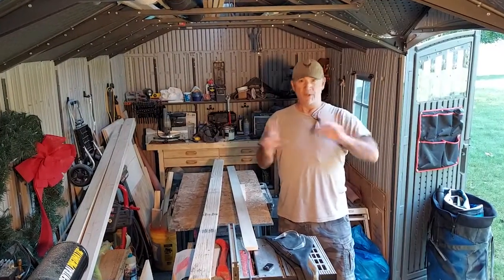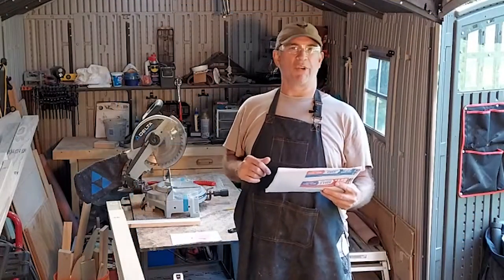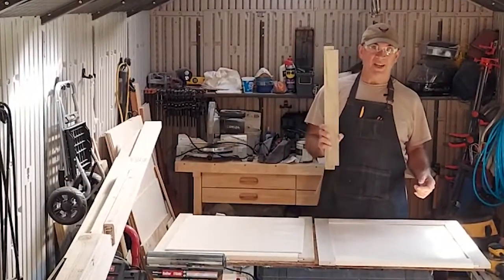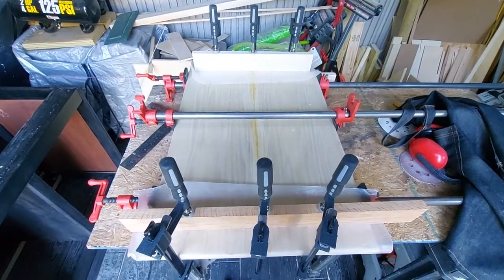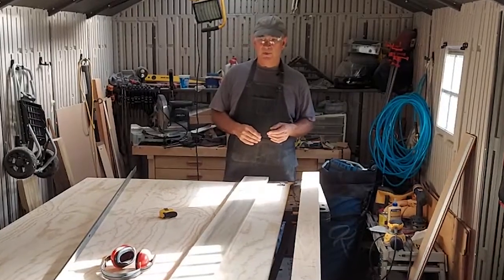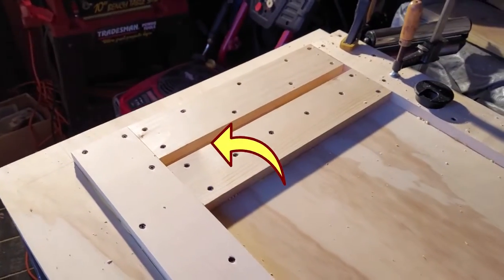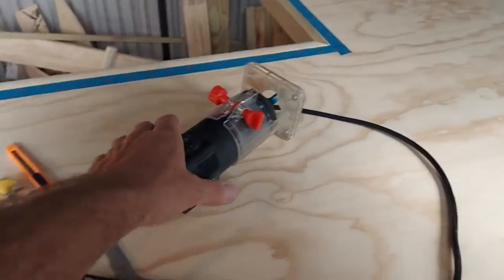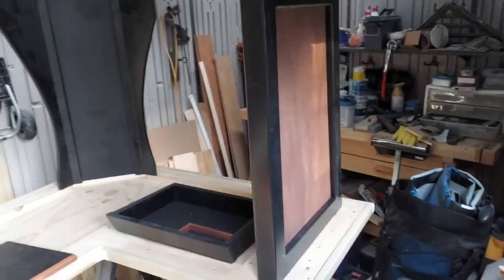Part 2 DIY L Shape desk built by the Impatient Woodworker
Using big box lumber and standard wood working tools, watch an average woodworker build a very nice L shaped desk.